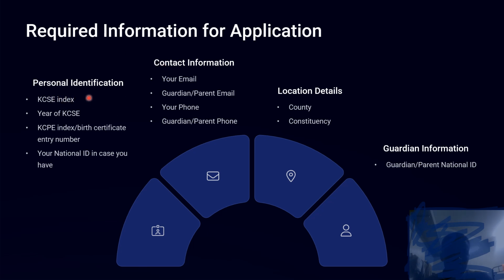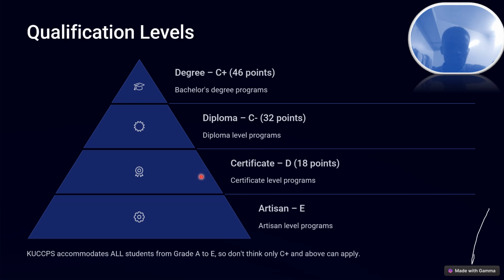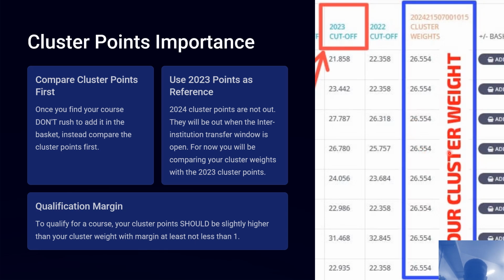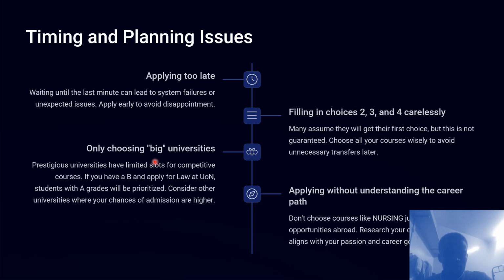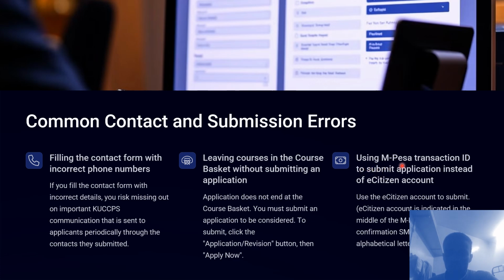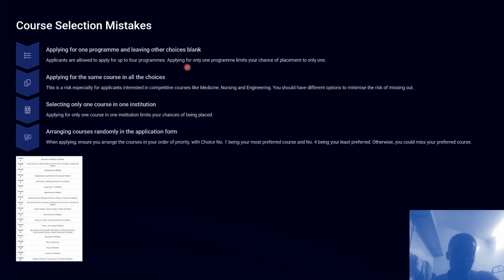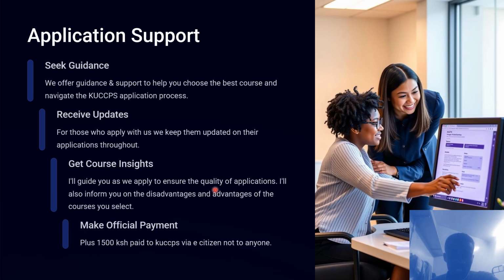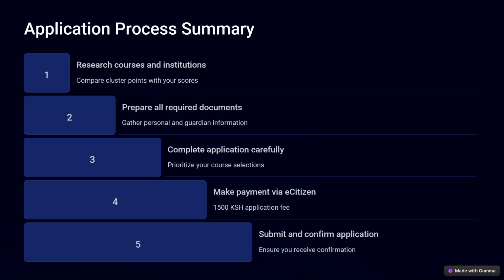KUCCPS EXPLAINER 1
This video is intended to help candidates easily apply for their preferred courses through KUCCPS.